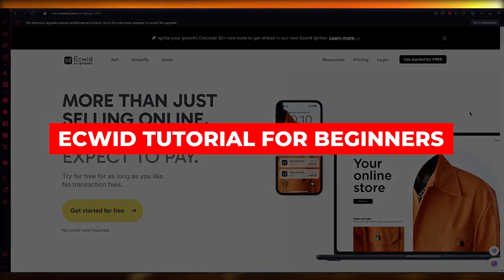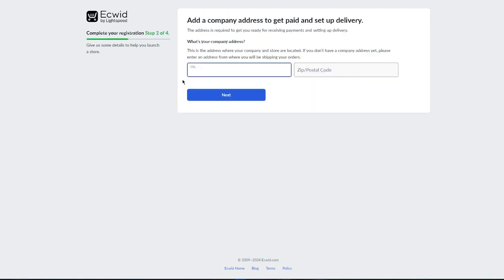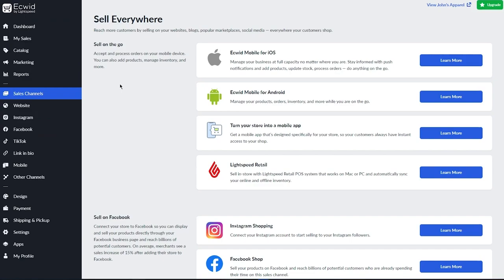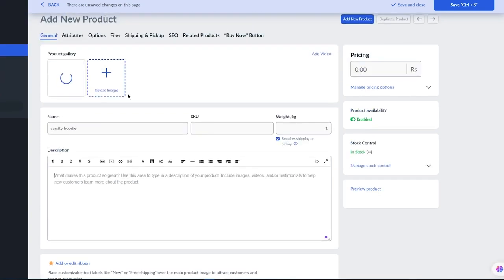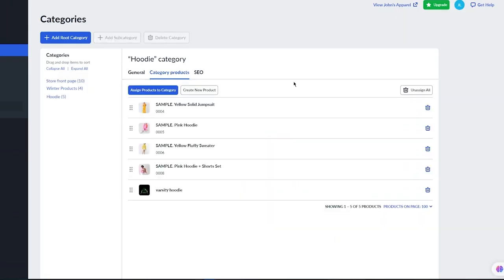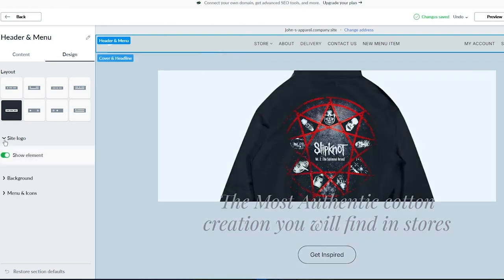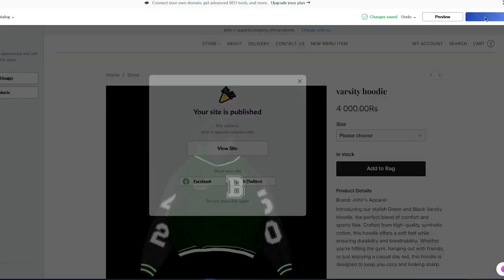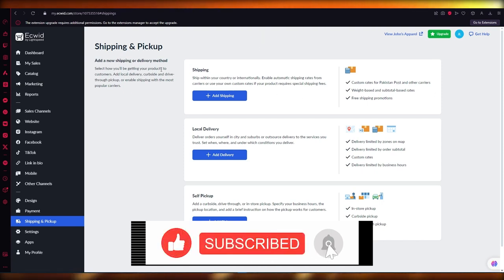Ecwid Tutorial for Beginners 2026 | How To Sell Products Online for FREE - Ecommerce Small Business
In the "Ecwid Tutorial for Beginners 2024," aspiring entrepreneurs will discover a comprehensive guide to launching their online stores without any initial investment. This tutorial demystifies the process of setting up an e-commerce presence using Ecwid, a user-friendly platform designed for small businesses. Participants will learn how to seamlessly integrate their online shop with existing websites, social media, and marketplaces, enabling them to reach a broader audience.

The step-by-step instructions cover everything from product listing and payment processing to effective marketing strategies. By the end of the tutorial, beginners will be equipped with the essential skills to sell products online confidently and efficiently.